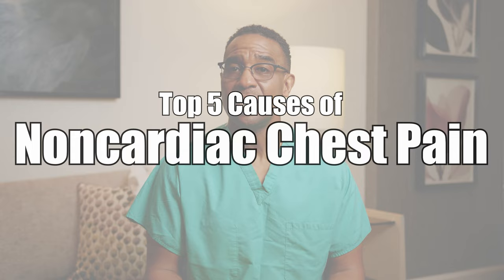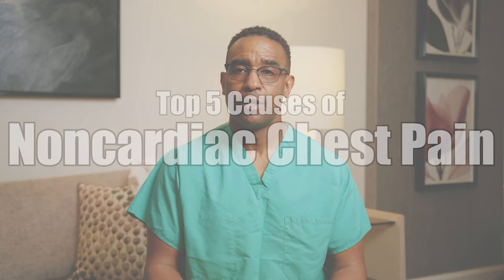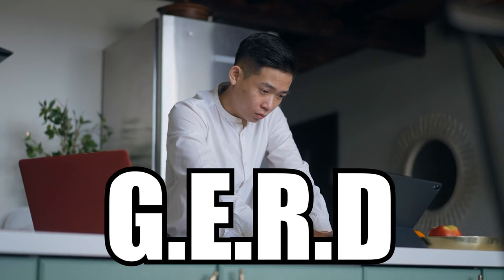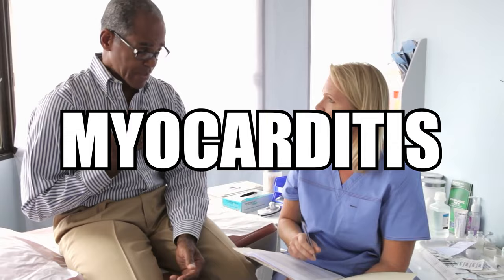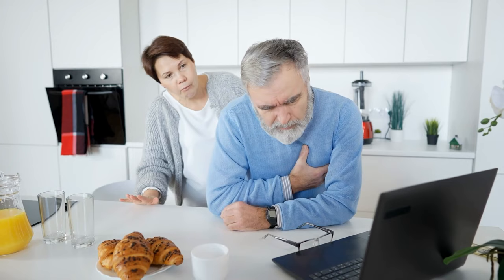5 Causes of Non-Cardiac Chest Pain Symptoms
Chest pain can be concerning for fear of heart attack, but it could be the result of other non-cardiac issues. This video will cover the top 5 causes for non-cardiac chest pain that are more common than you think.

In this video, Dr. Geoffrey, a board-certified emergency medicine physician, discusses the top five causes of chest pain, focusing on non-cardiac issues.

GERD (Gastric Esophageal Reflux Disease) results from excessive gastric acid production, leading to chest pain. Lifestyle changes like diet modifications and weight loss are primary treatments, with medication such as H2 blockers used if necessary.

Myocarditis, characterized by inflammation of the heart muscle, can be caused by various factors including viruses, bacteria, toxins, and even snake bites or vaccines. Symptoms include shortness of breath and fatigue, requiring prompt medical attention.

Pleurisy, or inflammation of the pleura around the lungs, causes chest pain exacerbated by deep breaths. Treatment depends on the cause, often involving anti-inflammatory medications.

Costochondritis involves inflammation of the costochondrial joint connecting the rib bone to the sternum. Pain with breathing or touch is common, with treatment typically involving anti-inflammatory drugs.

He emphasizes the importance of recognizing these non-cardiac causes of chest pain and seeking appropriate medical care when necessary.

✅ Beneath the Surface: The 4 Key Factors Behind Non-Cardiac Chest Pain

Unlocking the Secrets of Healthier Living | Maximize Your Health!

🔥 To learn more about Healthier Living, Join this "All Thing Medical with Dr. Geoffrey" Youtube Channel that provides you with TOP-SECRET STRATEGIES & TIPS for Healthier Living

And if you have any questions or comments, please leave them down below - I love hearing from my viewers and I'll do my best to respond to each and every one of you.

✅ Learn More About Dr. Geoffrey Mount-Varner
Dr. Geoffrey is an ER doctor who is a crisis and split-second decisions expert. He is a Hampton and Harvard graduate who has been featured in or on Forbes, CBS, ABC, Fox, Good Morning Washington, Good Morning Virginia, MSN, Parade, C-span, NPR, and more.

✅ Discover more on my website!